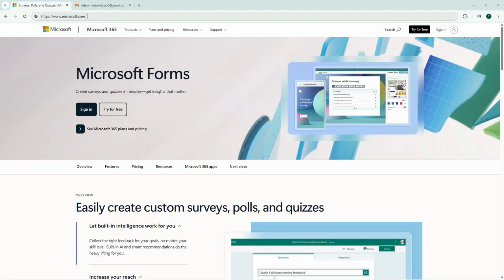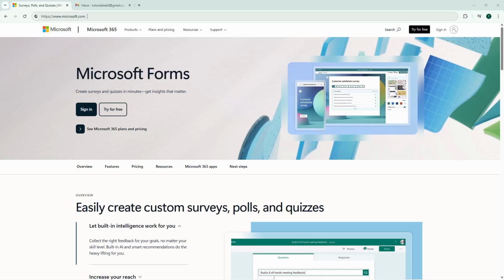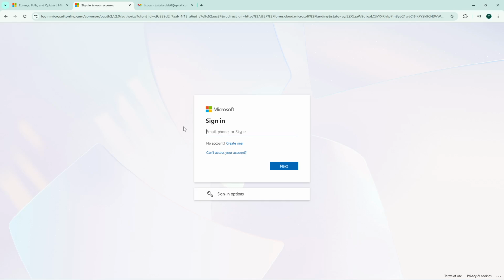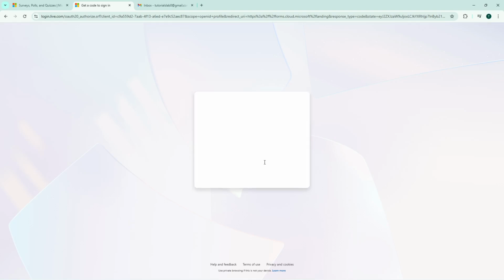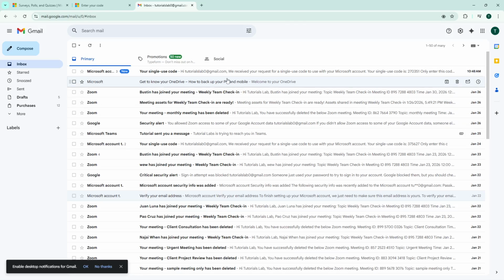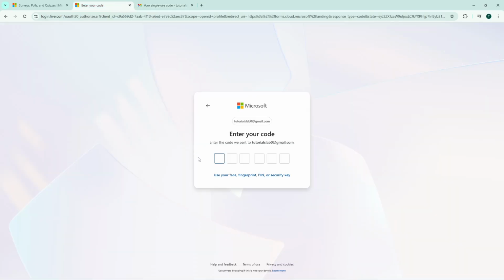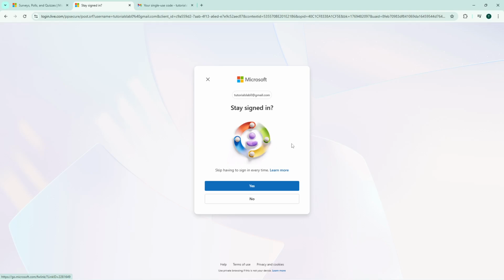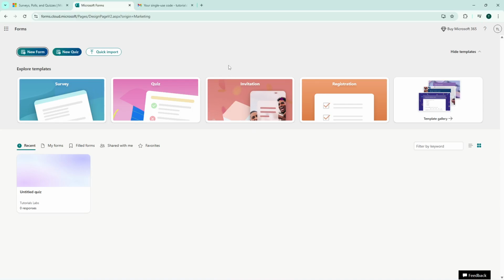How To Log In To Microsoft Forms (Tutorial 2026)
Along the way, you'll learn how to log in to Microsoft Forms, access Microsoft Forms account tutorial, sign into Microsoft Forms step by step, new user login Microsoft Forms guide, how to sign in to Microsoft Forms online, where to log in for Microsoft Forms, trouble logging into Microsoft Forms, getting started with Microsoft Forms login, open Microsoft Forms dashboard account, simple way to log into Microsoft Forms, how to access your Microsoft Forms, where do I sign into Microsoft Forms